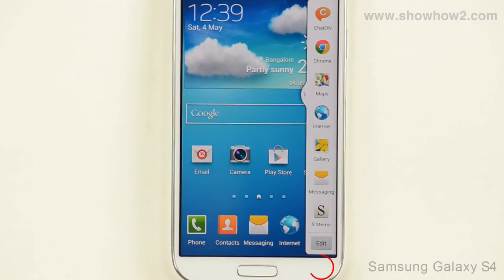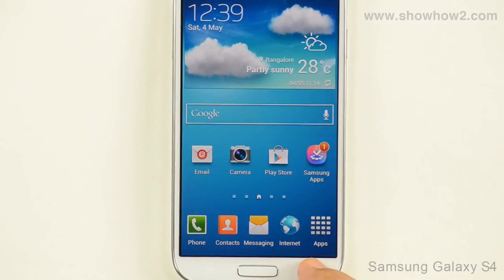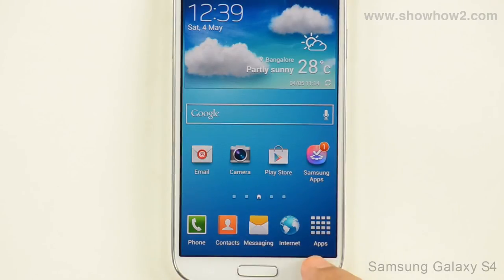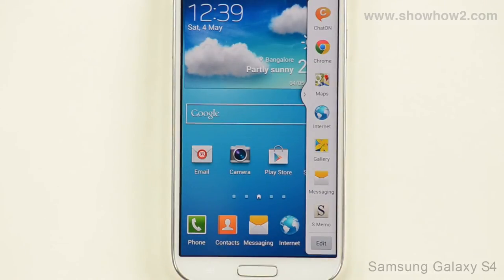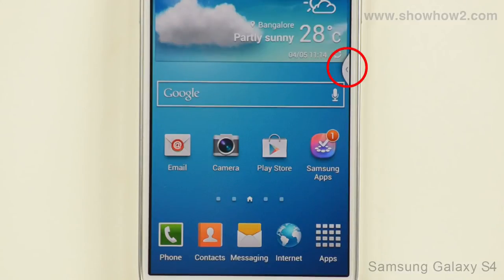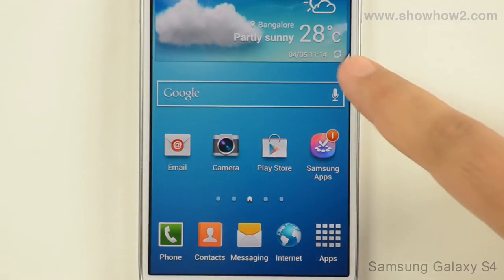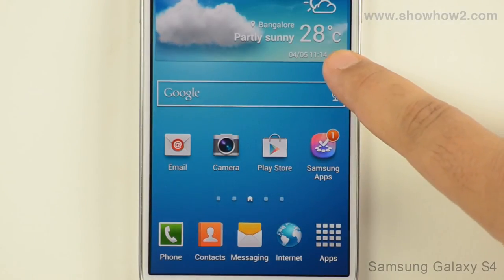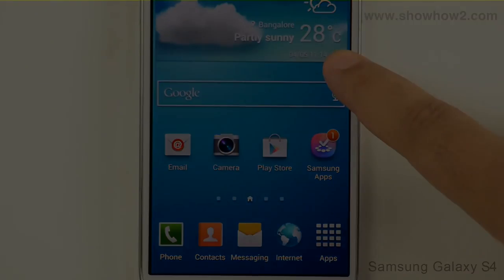Samsung Galaxy S4: How To Use The Multi Window Tray (HD Video) - Preview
Multitasking apps can now share screen space with multiple re-sizable windows.

ShowHow2 is world's easiest self support platform. It makes complex technologies easy to understand and products simple to use. Now Everything is Easy.